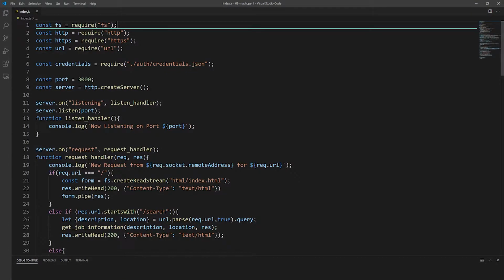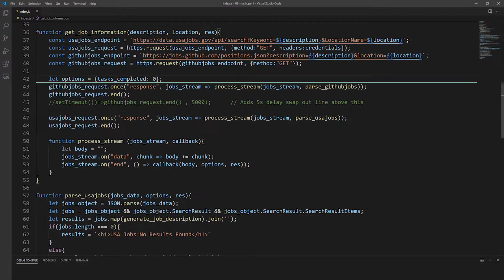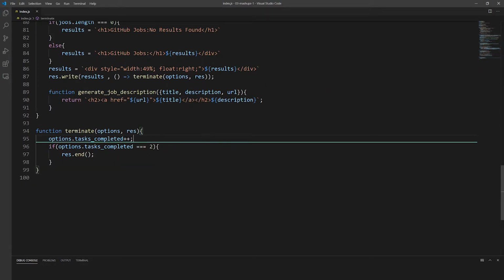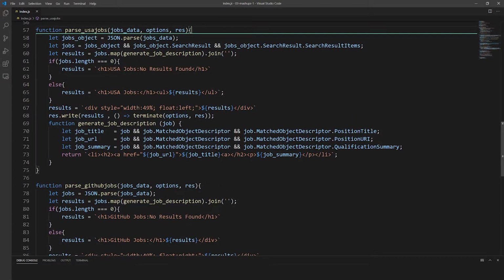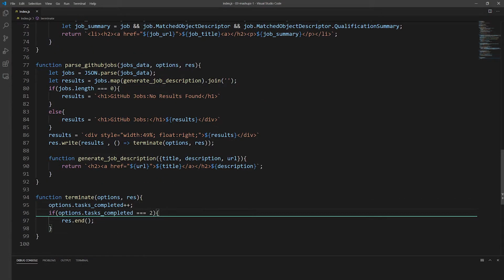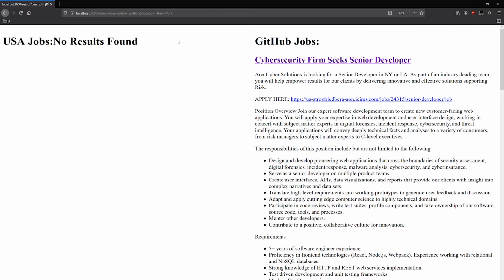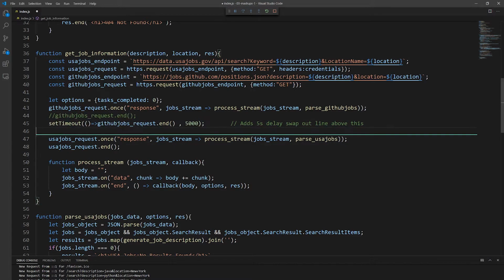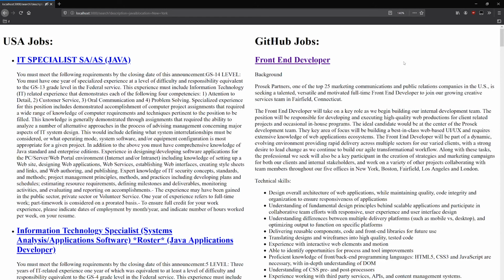[Archived]: APIs 03: Github Jobs X USAJobs -- [API Discontinued]